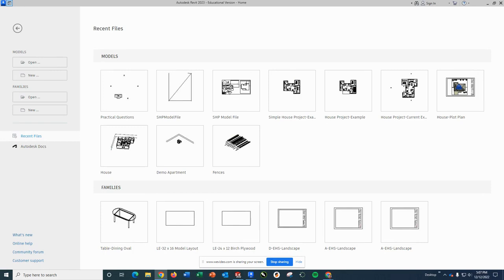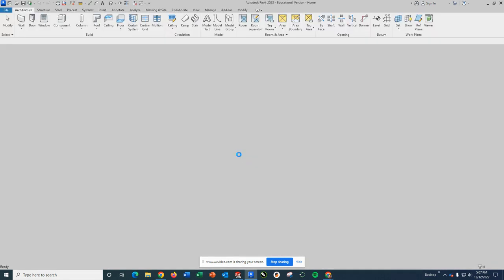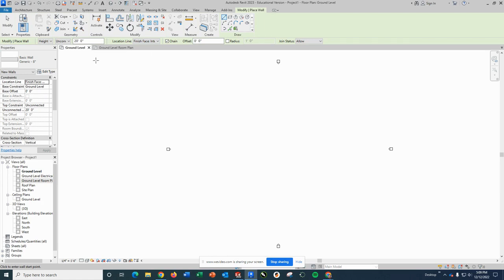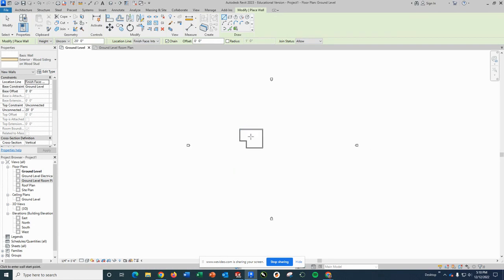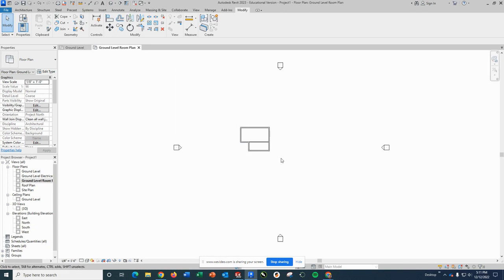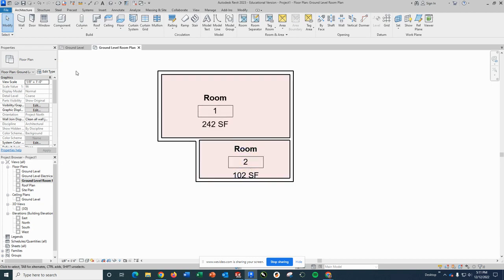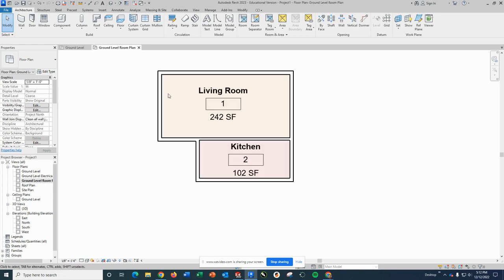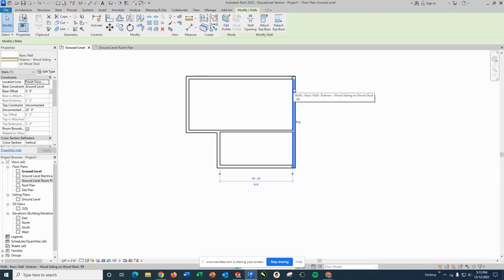Revit- Tips for Midterm Exam